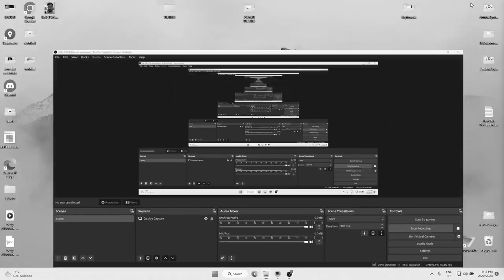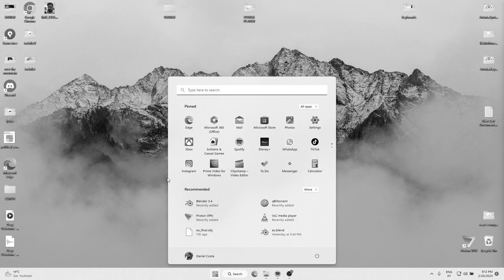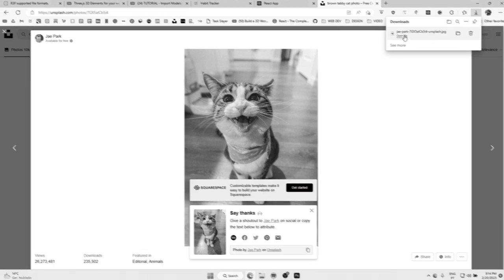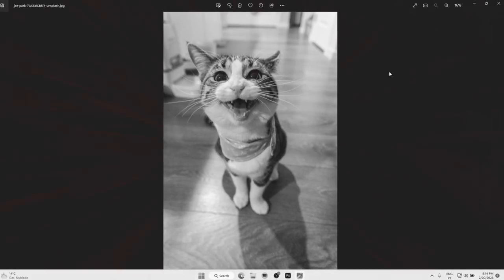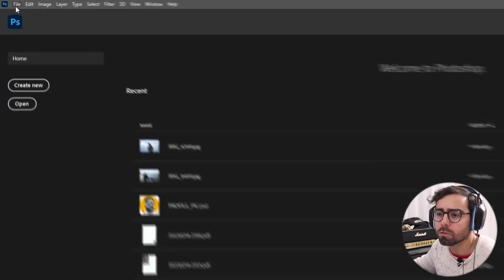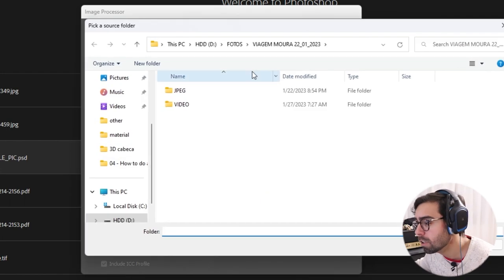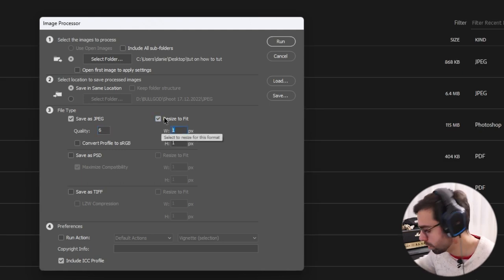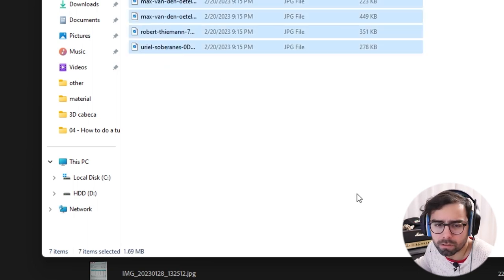Uncover the Secret to Making Pro Tutorials on youtube!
Why do tutorials have to be so extensive on youtube?

I'm going to try to show you what I consider to be a good youtube tutorial and the practices for creating it.
Less is better, some people just want to remember something they forgot and go do it immediately.

TIMESTAMPS:
0:00 Intro
0:23 Bad intro example
01:06 How a quick tutorial on youtube should be
02:05 Outro

I also wanted to mention my Substack newsletter.
The channel is new so I can't copy the link.

Look forward to sharing more with you in the future!